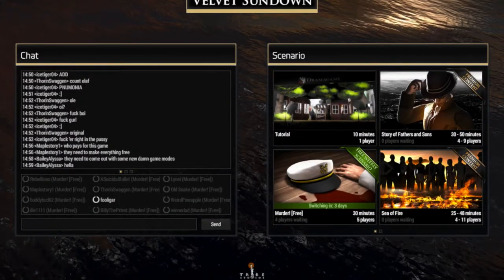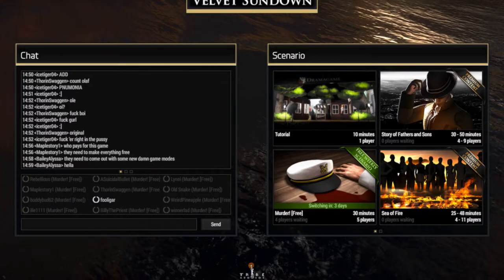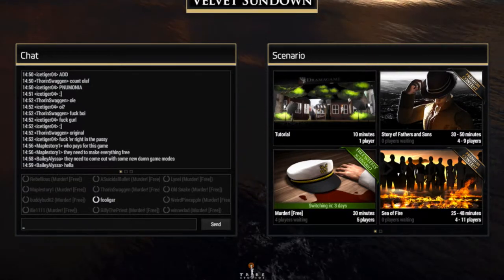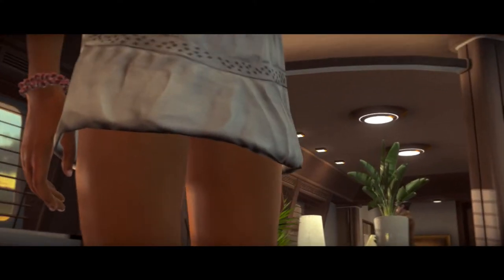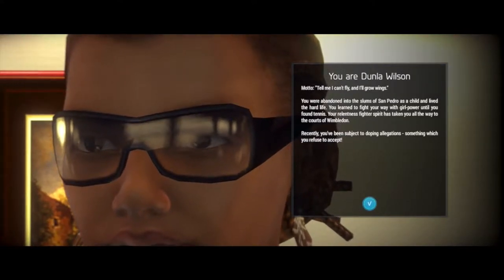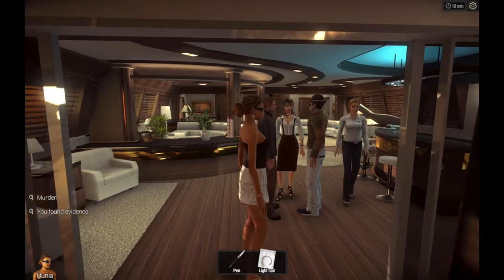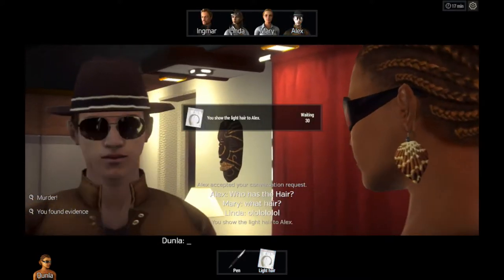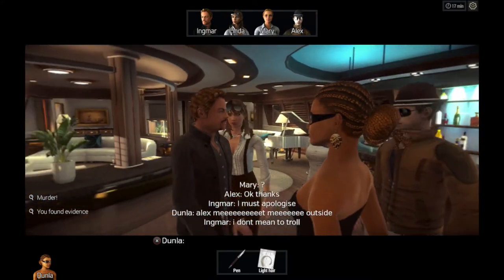Spotlight: Velvet Sundown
David checks out Velvet Sundown a bizarre multiplayer adventure game that implements text to speech.